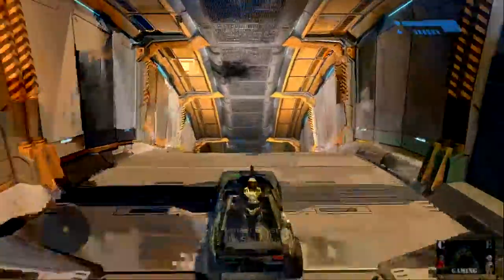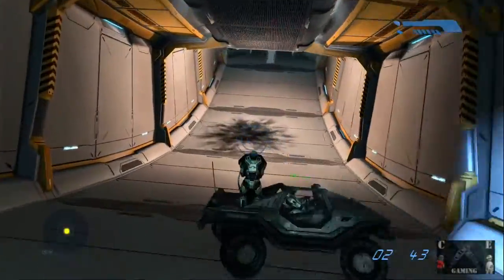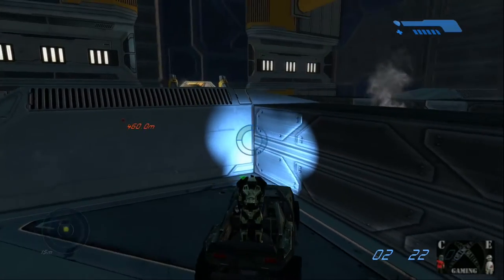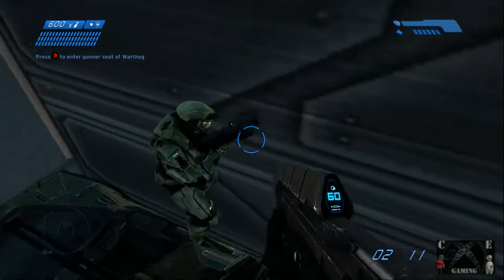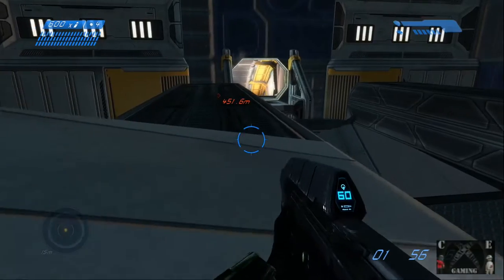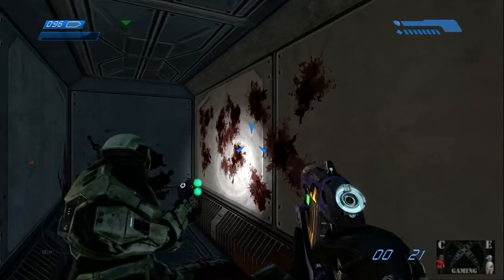Halo: Combat Evolved - T-rex Achievement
Hello everybody welcome to another Achievement video by CE gaming. I'm Cynical Cloud and my buddy is Chaos Carlo. This achievement is very easy to miss and can take several tries. So enjoy and I hope this helps. Thumbs up please